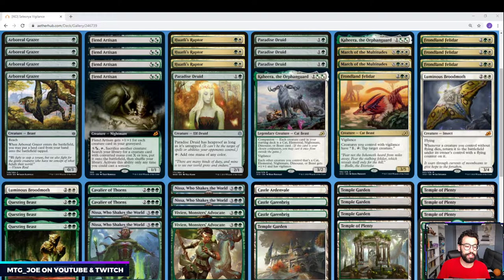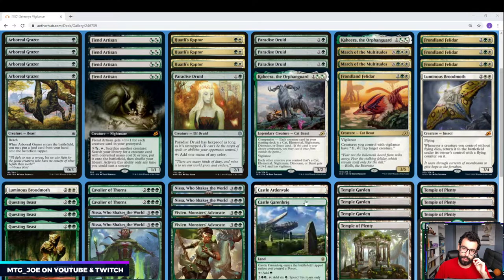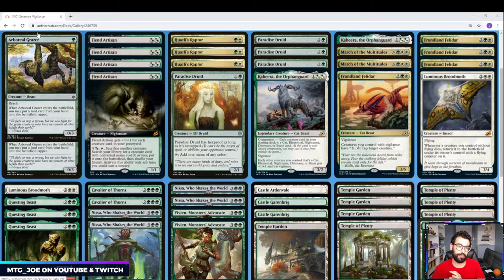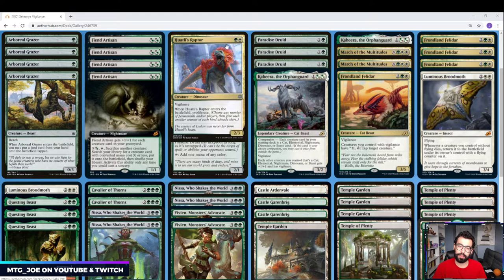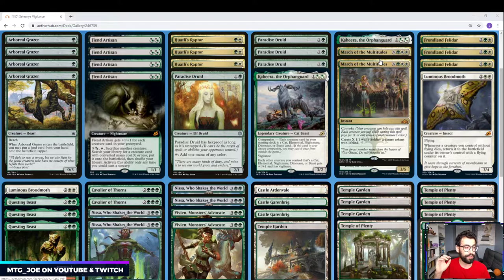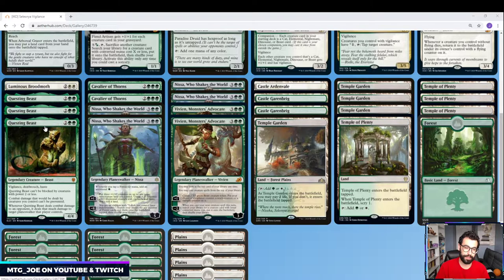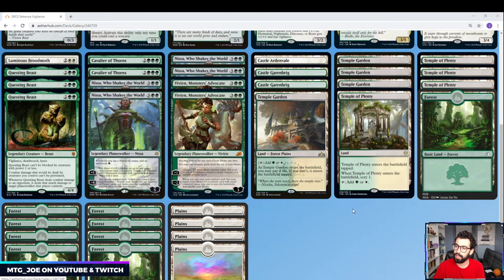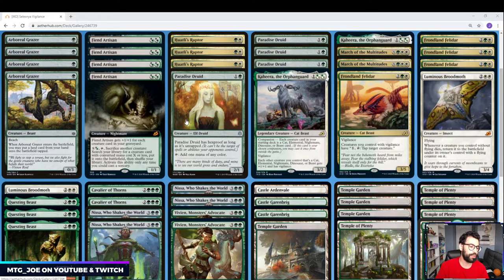Ikoria Pre-Release Dech Tech - Selesnya Vigilance Matters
As mentioned in the video, I will be participating in the Ikoria Early Streamer event this upcoming Weds, April 15. Will be looking to feature a couple user decks during the early stream.

2 Luminous Broodmoth (IKO) 21
2 Castle Garenbrig (ELD) 240
1 Castle Ardenvale (ELD) 238
4 Nissa, Who Shakes the World (WAR) 169
2 Cavalier of Thorns (M20) 167
2 Vivien, Monsters' Advocate (IKO) 175
3 Questing Beast (ELD) 171
4 Temple Garden (GRN) 258
4 Frondland Felidar (IKO) 186
2 Kaheera, the Orphanguard (IKO) 224
4 Paradise Druid (WAR) 171
3 Huatli's Raptor (WAR) 200
4 Fiend Artisan (IKO) 220
4 Arboreal Grazer (WAR) 149
4 Temple of Plenty (THB) 248
9 Forest (ANA) 55
4 Plains (ANA) 51
2 March of the Multitudes (GRN) 188